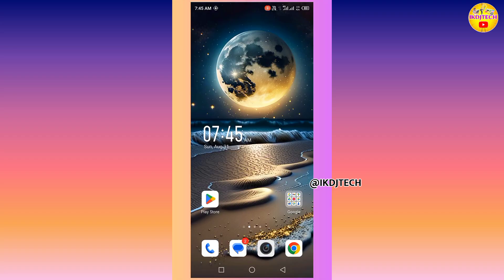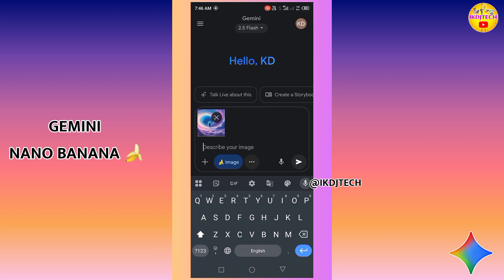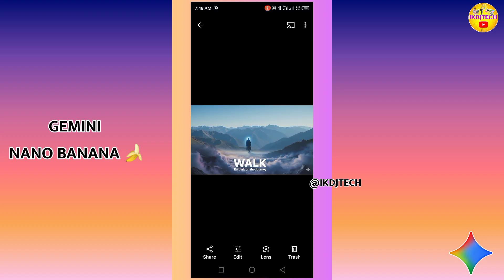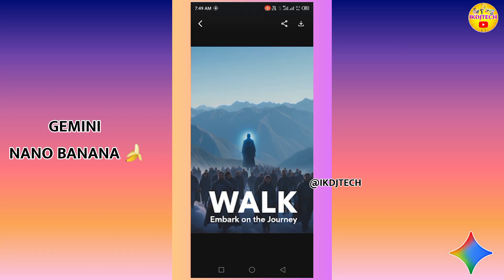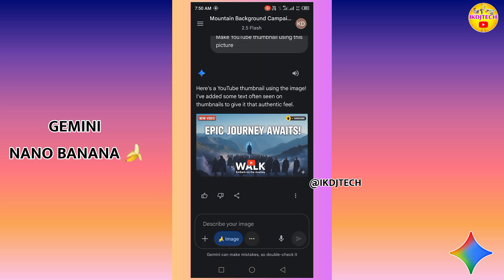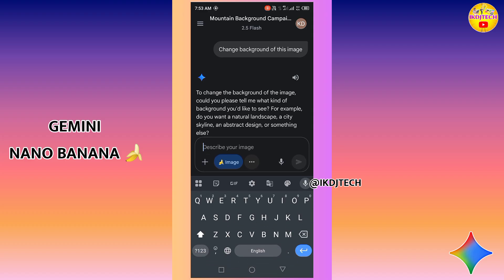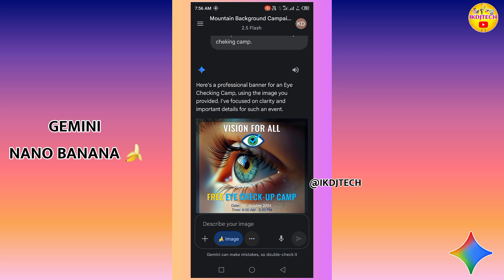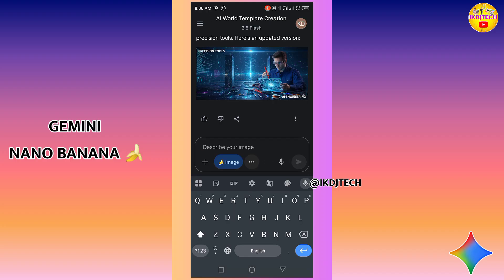Gemini Nano Banana Image Editing|Google Gemini Image Editing Update|Kya hai Nano Banana 2.5 flash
how to generate image using nano banana feature Gemini
Gemini 2.5 flash Nano Banana Image Editing feature
Nano banana
nano banana
Google Nano Banana
Nano banana 🍌 Google